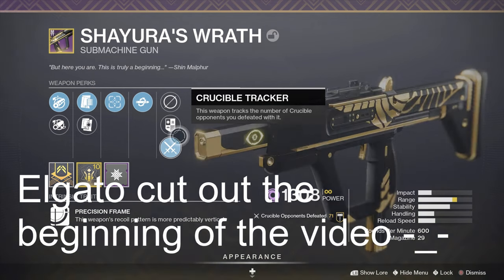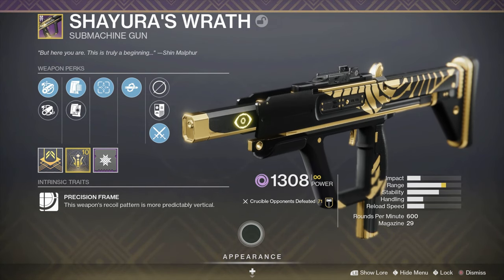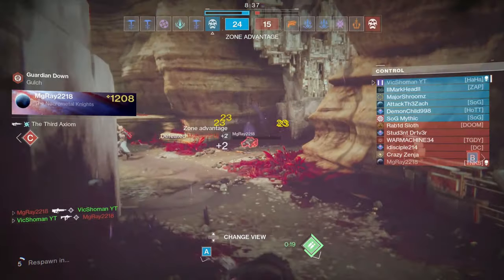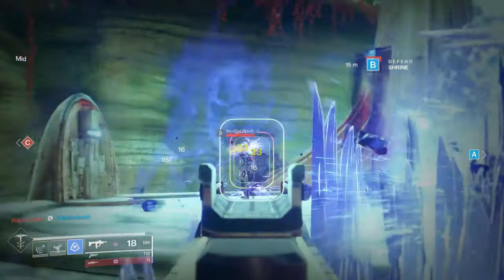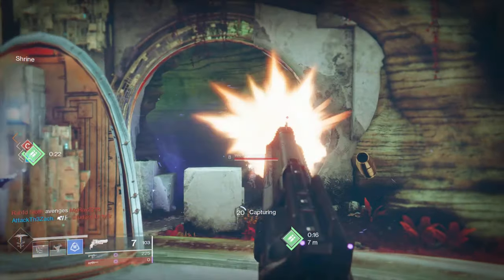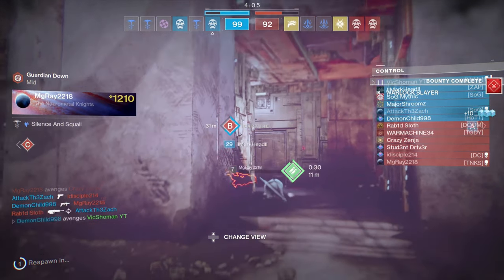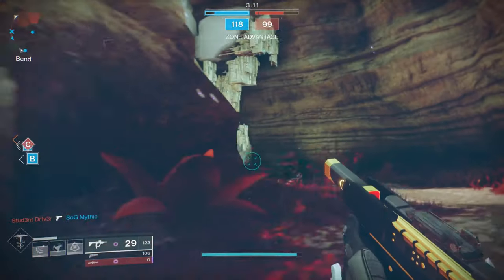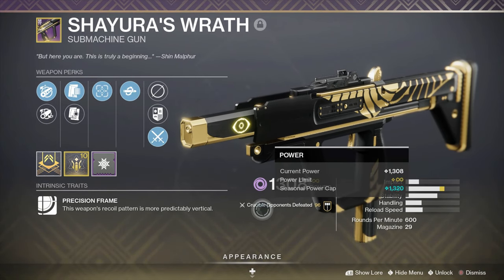The GOD ROLLED Shayura's Wrath Is The BEST SMG In Destiny 2 History | Season of the Splicer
As much as it may sound like it, this title is not clickbait, I honestly think that this smg might be better than recluse.  Not only that, it's the 3 win and trials.  I know this is the last day, but of you haven't gotten it yet I highly recommend getting your hands on it.